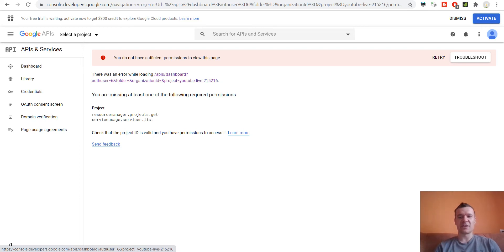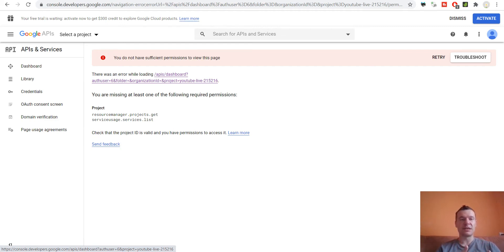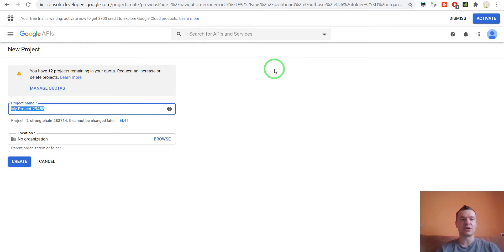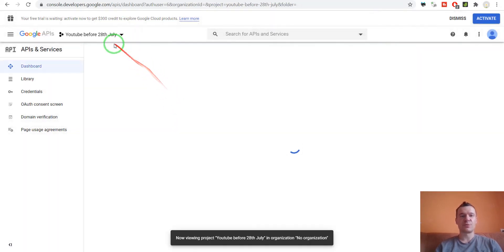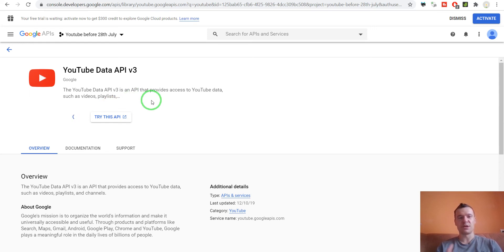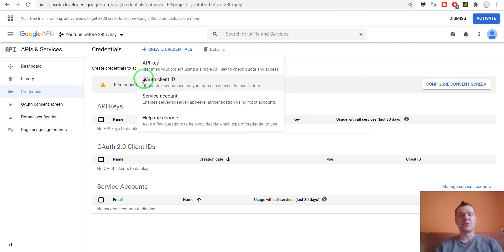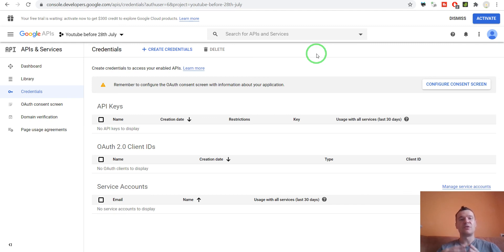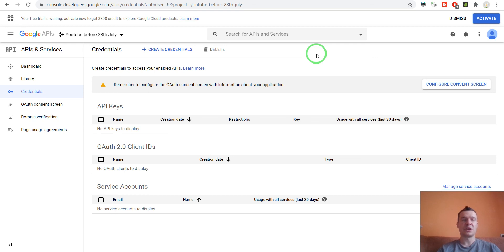How to create a YouTube API project in Google API console?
In this video I will show you how to create a YouTube API project in Google API console?

You can use the created API keys using this plugin (to import YouTube videos to your WordPress site or to automatically post videos to YouTube)

Microphone: Samson Go Mic (Great quality, Budget price):

▶BUSINESS BOOKS?

▶SOCIALS!

Szabi - CodeRevolution.